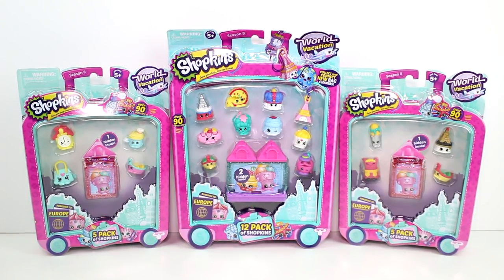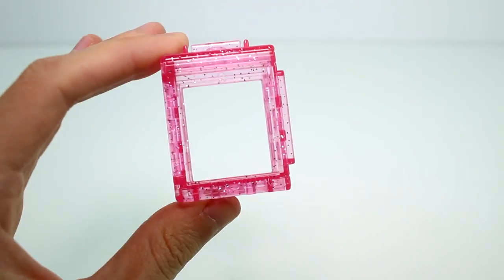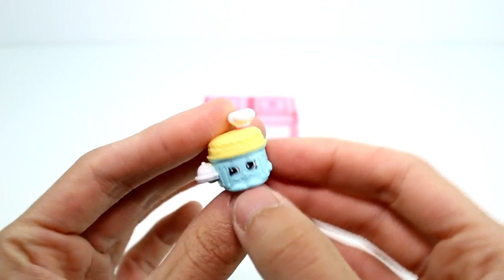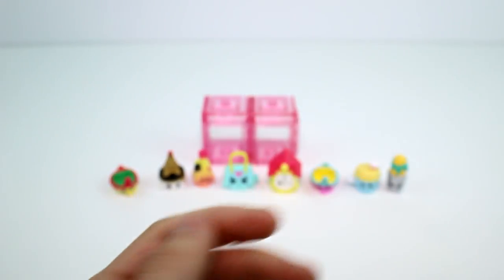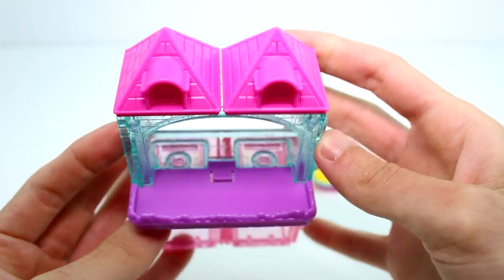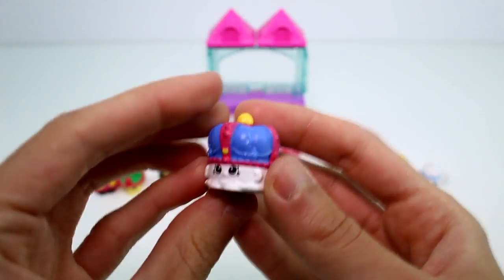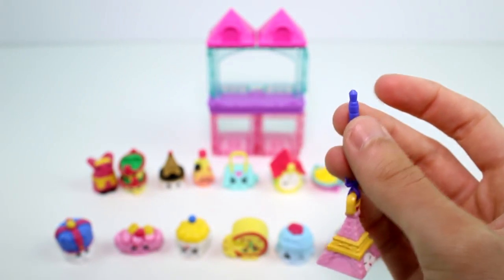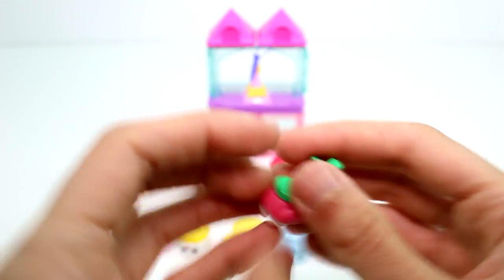Shopkins World Vacation Season 8 Boarding to Europe 12 and 5 Packs Unboxing Toy Review